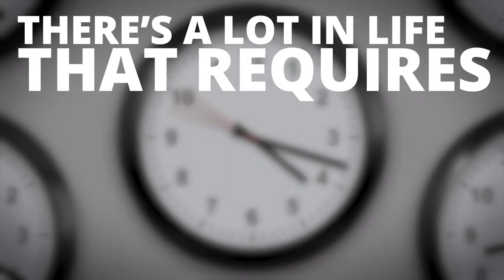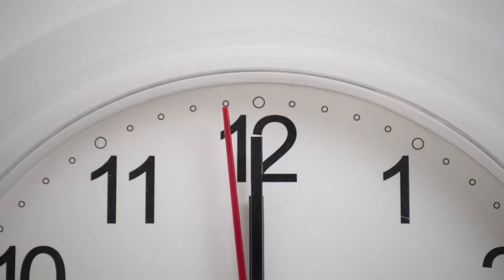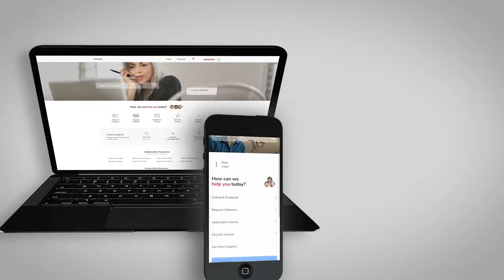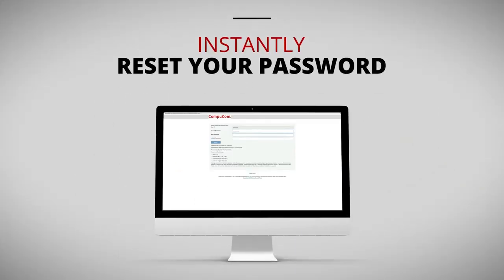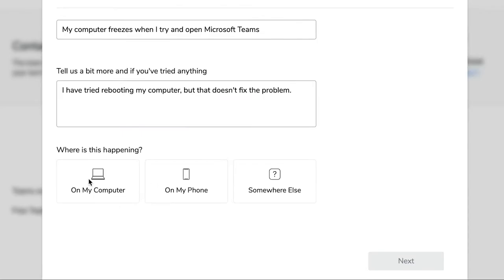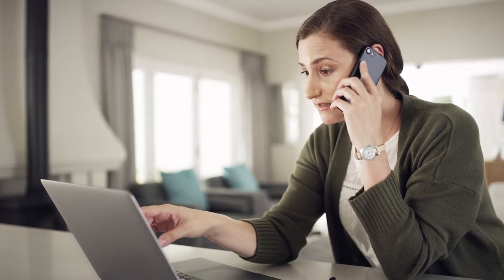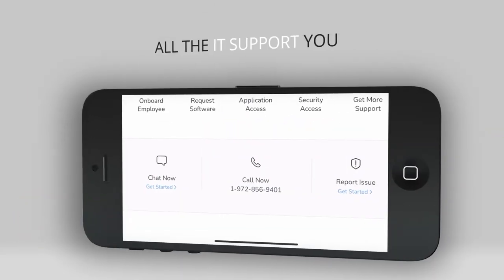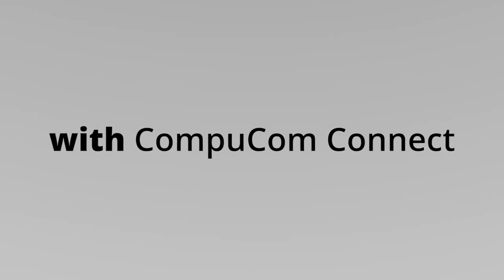Welcome to Connect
Connect is your one-stop shop for all of your IT needs. We created Connect with you, the user, in mind. Quickly change your password, submit a ticket, chat with a service desk agent, and more. Easily access Connect from your computer, phone, or tablet. Connect is IT made easy.

Want to learn more about how Connect can can keep your employees connected and productive? and let's get in touch!